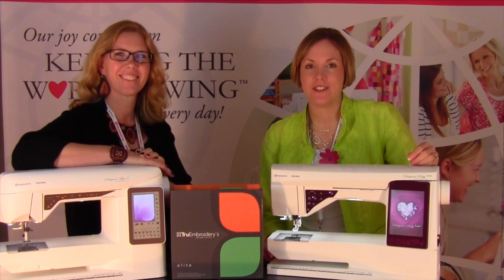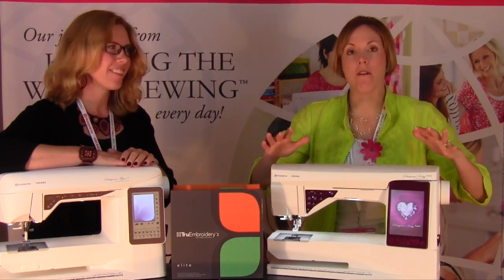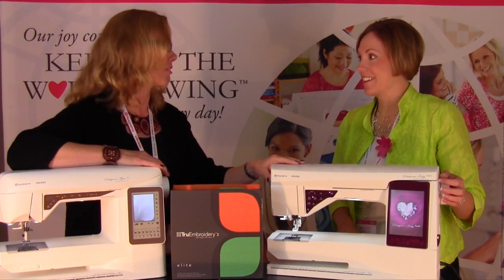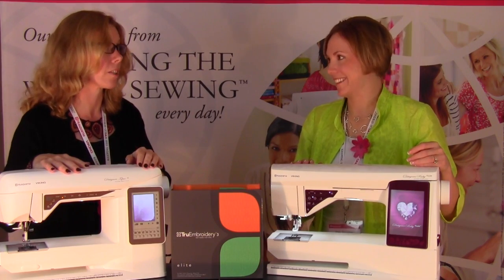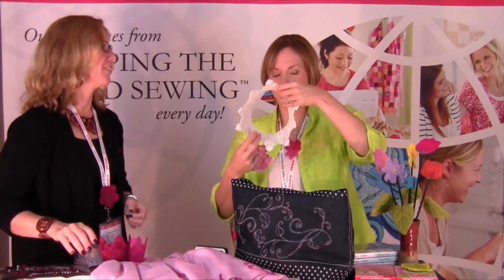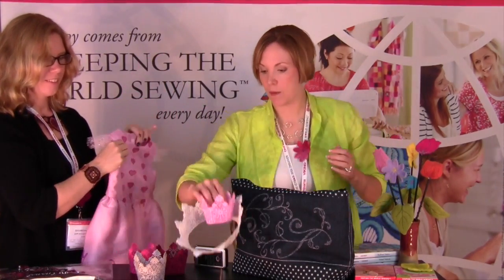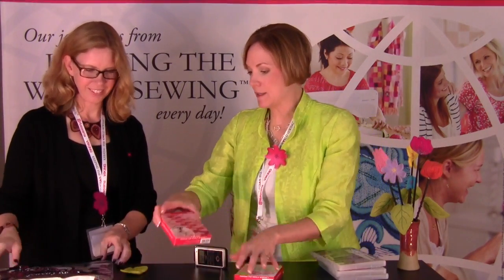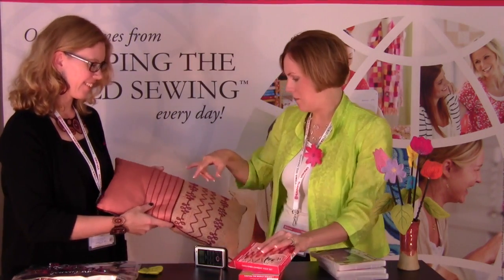Husqvarna Viking Convention 2014 - Ruby Royale, Topaz 40, Inspira Studio by Closetmaid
The 2014 Husqvarna Viking Dealer Convention was packed with new products and great ideas. This is a recap of what is coming from Husqvarna Viking.

Heirloom Creations
3800 S Western Ave
Sioux Falls SD 57105